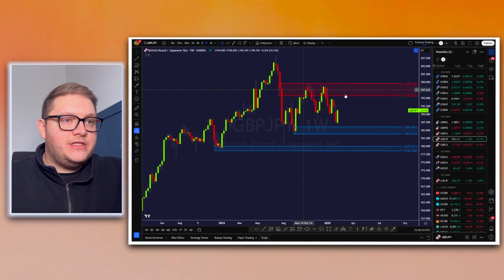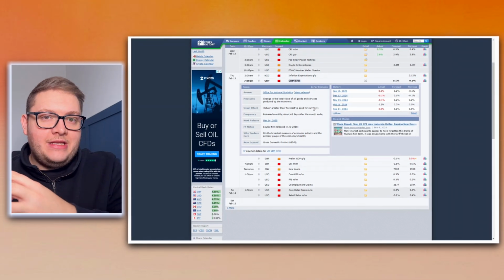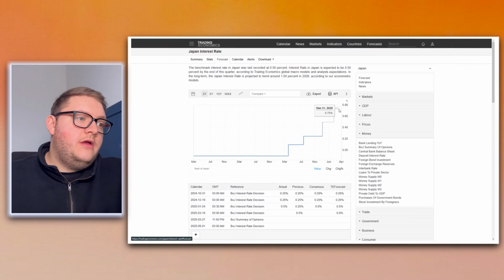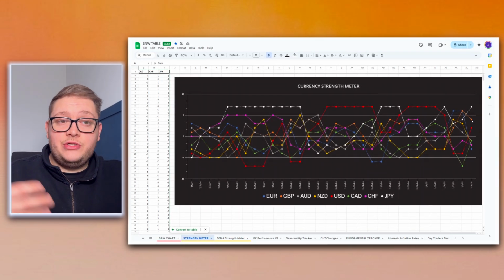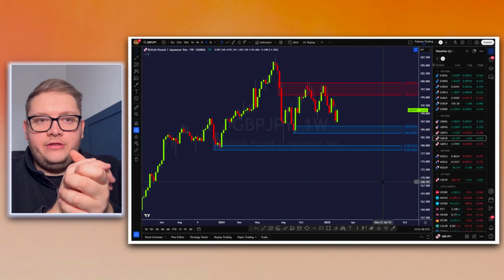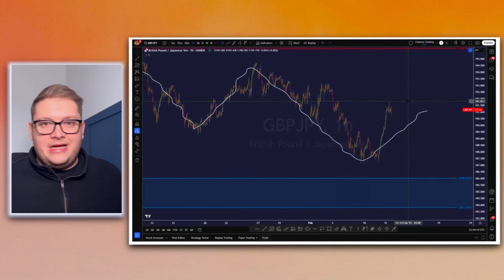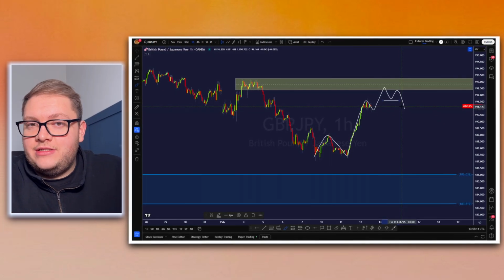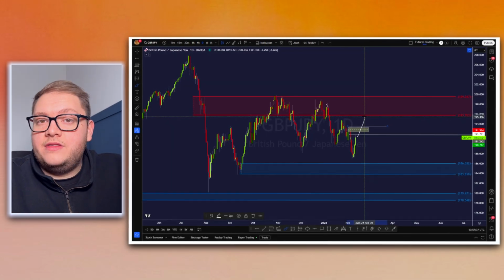Retail Traders DON'T Do This...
Welcome to Market Wake-Up!🌄🐓
This is the REAL reason why the markets move!
Jordon and Jon are here to break down what’s moving the markets, sharing their expert analysis, hot tips, and a sprinkle of humor to keep things fun and engaging.